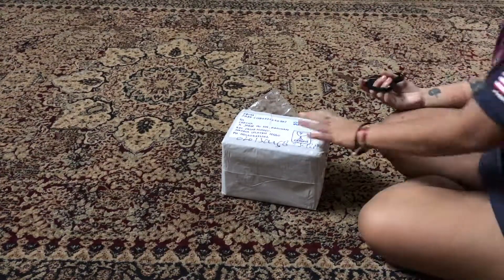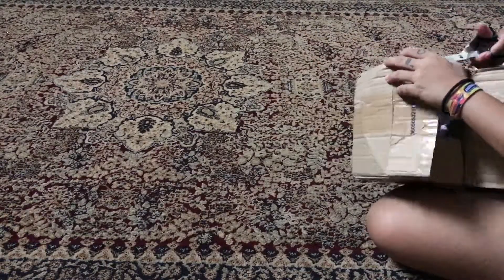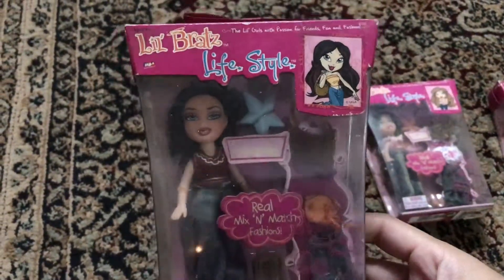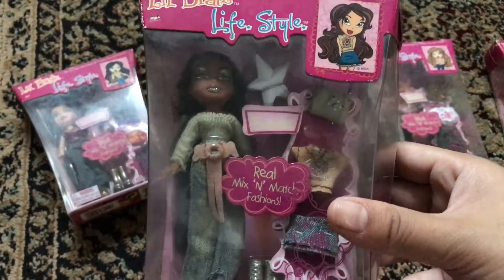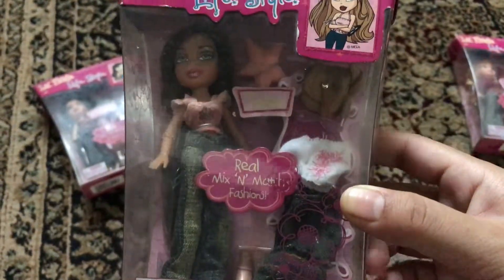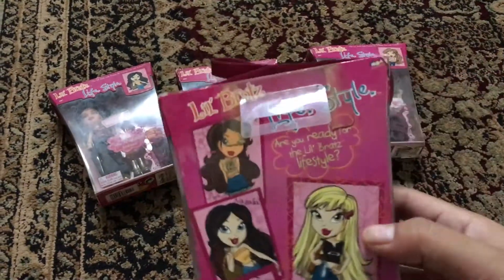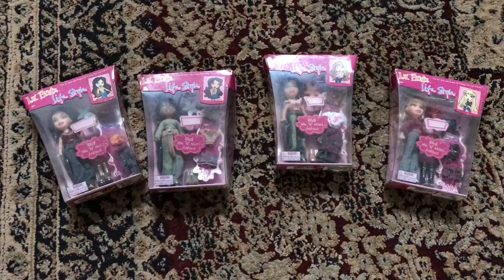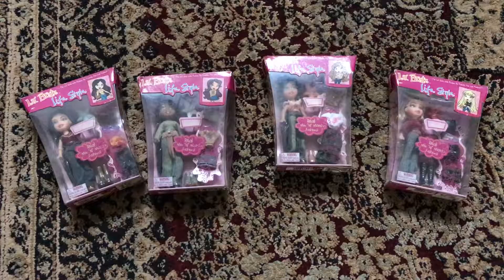YOU WON'T BELIEVE THIS! IT'S THE 'LIL BRATZ LIFE STYLE - 4 OF EM! | BRATZ COLLECTION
I used to collect Bratz when I was 7, then I stopped at the age of 15 because of some reasons (I'm 23 now). But I start to recollecting it again 'cause I really feel like something is missing from me. I really love Bratz, they have a huge place in my heart.

Just a quick information on how I ended up collecting Bratz again :)

Not a native English speaker here! Hey at least I tried.

band twitter: @paperbox22
band instagram: @paperbox22